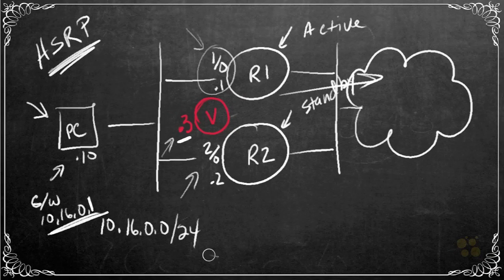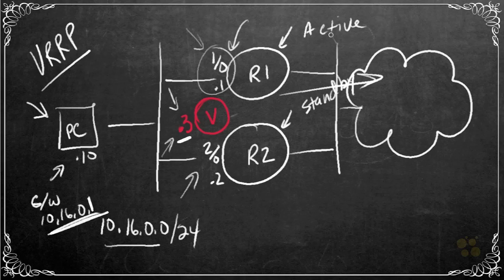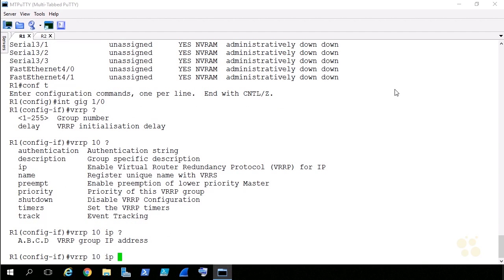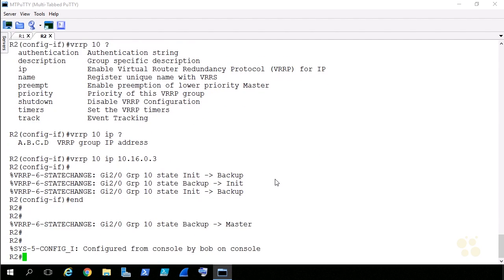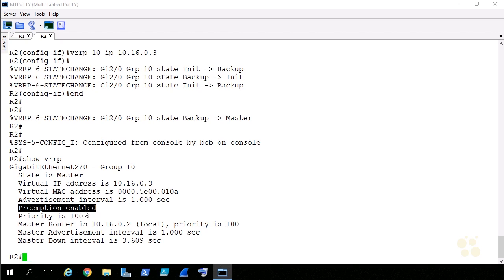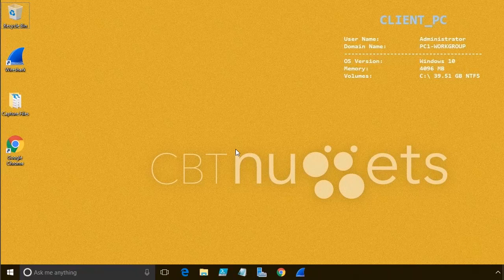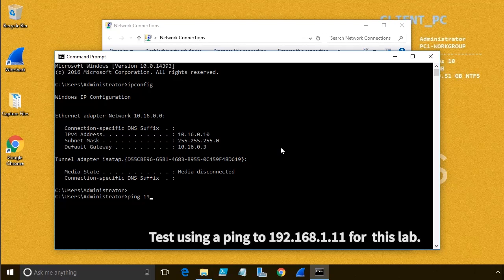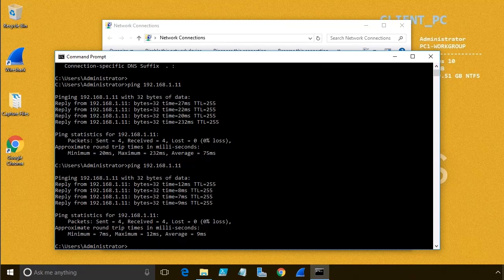253. Virtual Router Redundancy Protocol VRRP